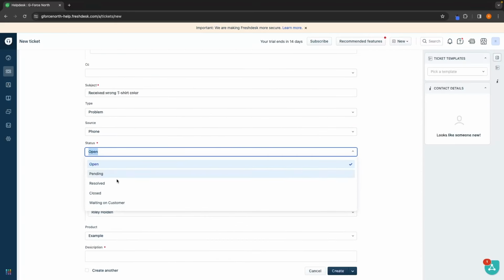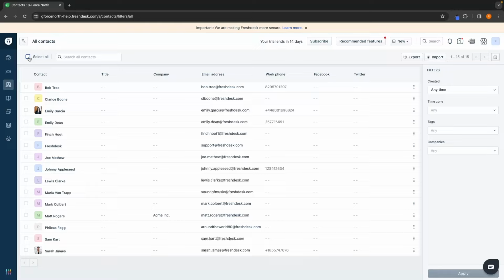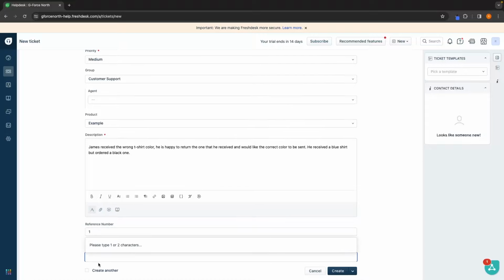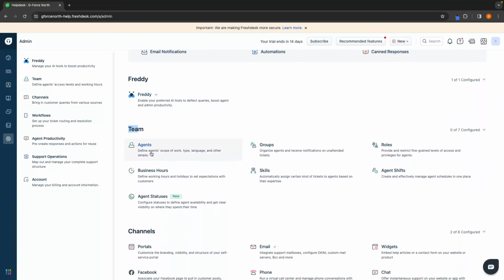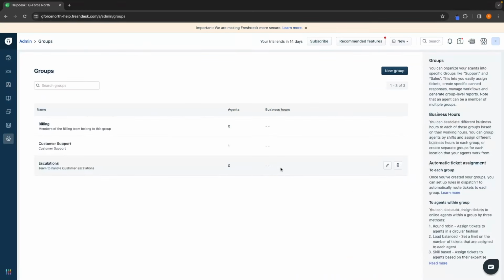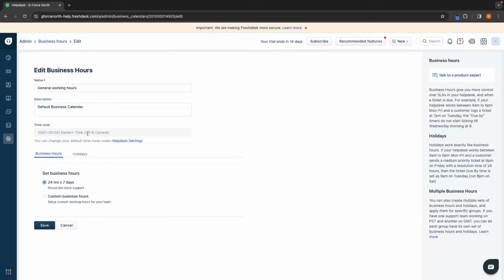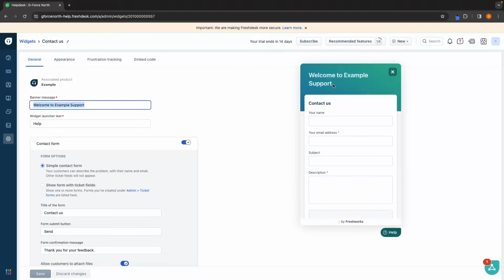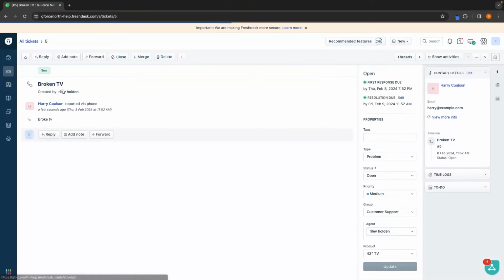Complete Freshdesk Tutorial For Beginners (2024) | How to Use Freshdesk Customer Service & Ticketing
Freshdesk is one of the most popular and most powerful customer service and ticketing software on the market, Freshdesk can be used to stay on top of your customer service tickets, allowing you to add multiple team members and agents to work with you.

In this A-Z tutorial, we will be taking a deep dive into fresh desk and showing you every element of this software including how you can create and manage tickets, how you can add agents and team members and some important back end settings that you need to add to your account.